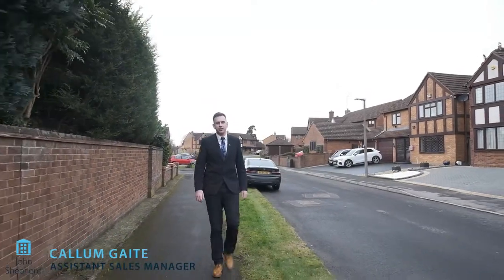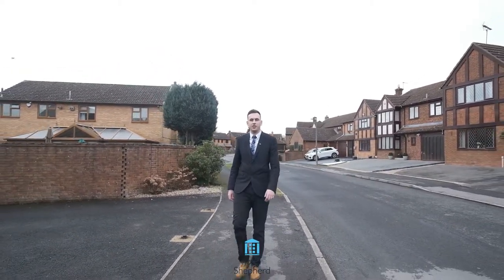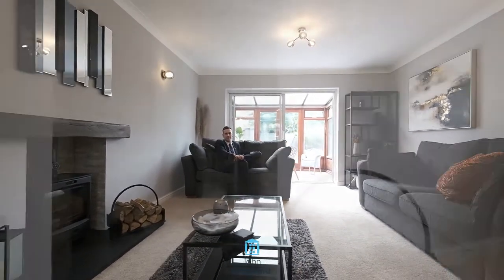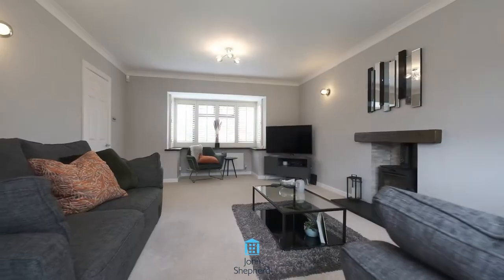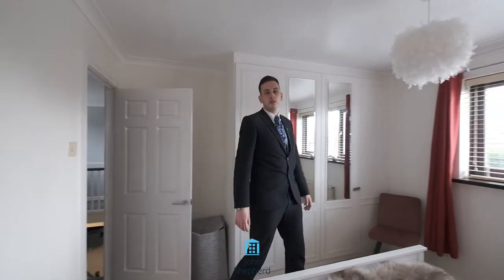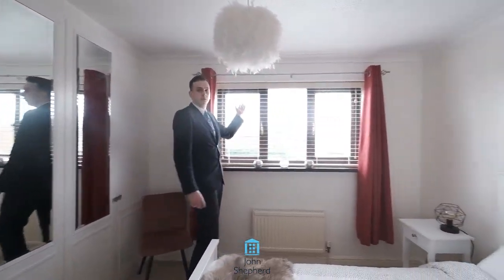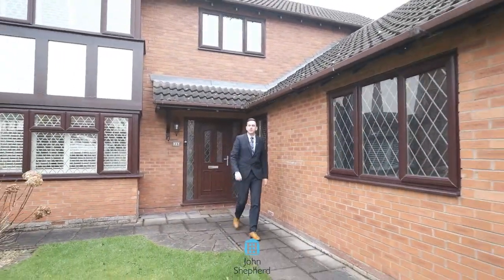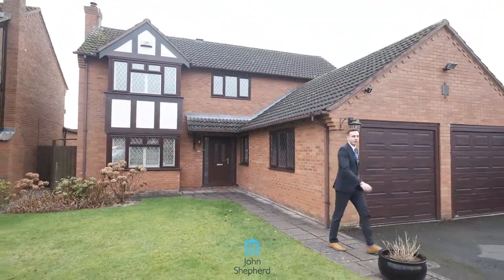Sandhills Crescent, Solihull, B91 3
A fantastic opportunity to purchase this 4 bedroom detached house on a quiet residental road in Hillfield.

As you approach the property, there is a driveway with space for 2 vehicles, double garage, grass lawn with flower bed area, and pathway leading to the front door.

Entering the house you walk into the entrance hallway, with dado rail, laminate flooring, covered radiator. Doors accessing all rooms.

Living Room
Front bay double glazed windows with wooden frame and wooden blinds, newly installed log-burner for those cosy winter nights with tiled internal surround and slate hearth. Sliding patio door opening to:

Conservatory
Tiled flooring, wooden frames, double glazed windows with metal blinds and double doors leading to:

Patio area, grass lawn with panel fencing rear and side aspects, mature flower beds and bushes, shed, corner circular paved seating area to sit and relax enjoying the sunshine.

From the entrance hallway door leading to:

Kitchen
Benefits from a range of floor and wall units with underlighting, tiled flooring, rear aspect double glazed window with vertical blinds, eye level double oven, gas hob with extractor over, 1.5 bowl sink with mixer tap and garbage disposal, space and plumbing for washing machine.

Utility Area
Space and plumbing for dishwasher, sink drainer with separate hot and cold taps, low level and wall units with underlighting.  Door accessing:

Lean-To with side aspect door opening out to side access to rear garden and front gated access.
Second door leading to the double garage with electric doors and side aspect windows and loft access above the garage, currently used for storage but offers potential for future extension (subject to planning permission).

From the kitchen, open access into:
Dining Room
Rear aspect double glazed bay window with wooden frame, radiator, laminate wood flooring, double patio doors with wooden frame, opening up to the rear garden patio area.

Downstairs Cloakroom
Tiled flooring, pedestal sink with tiled splash back, low level WC, side aspect double glazed window with wooden blind, radiator, built-in storage unit.

Downstairs Study/Reception Room
Dado rail, front aspect double glazed window with wooden blinds, radiator, timber beams to ceiling.

Individual steps carpeted, recently painted banister, leading up to the first floor gallery landing with dado rail, covered radiator, windows to front aspect, airing cupboard housing BAXI boiler. Doors to all bedrooms and family bathroom.

Bedroom 1
Front aspect double glazed windows with wooden frame and wooden blinds, double radiator, fitted wardrobes. Door opening to:
En-suite shower room benefitting from shower cubicle with sliding double doors, tiled walls and tiled flooring, heated towel rail, rear aspect double glazed window.

Bedroom 2
Rear aspect double glazed windows with wooden frame and wooden blinds, fitted wardrobes.

Bedroom 3
Recently repainted, radiator, rear aspect double glazed windows with wooden frame, views of the golf course.

Bedroom 4
Fitted wardrobes, radiator and rear aspect double glazed windows with wooden frame and metal blinds.

Family Bathroom
Recently renovated with new bathroom suite,  light grey stone wall and floor tiles, low level WC, bath with fountain tap, ceiling spotlights, walk-in shower with sliding door, heated towel rail, rear aspect obscured window with wooden frame.